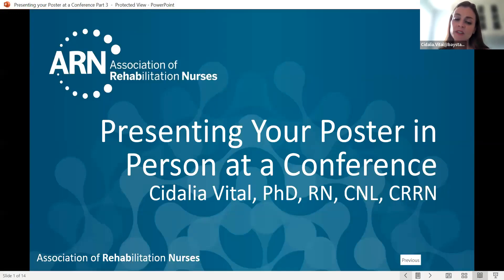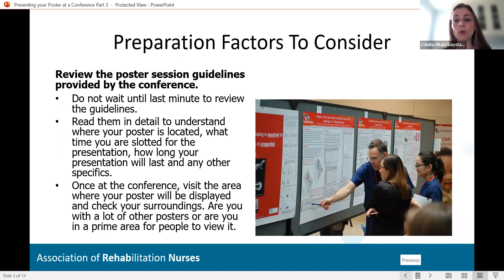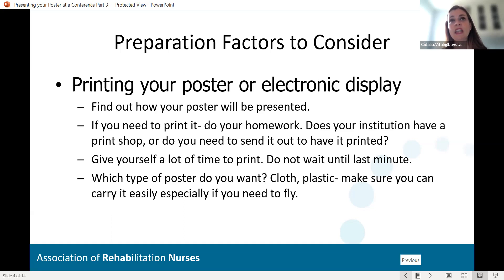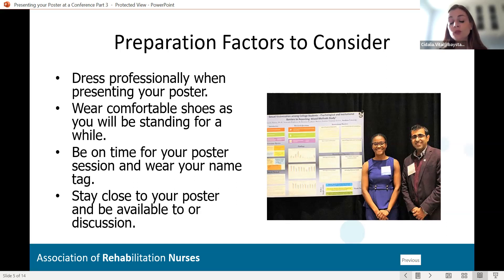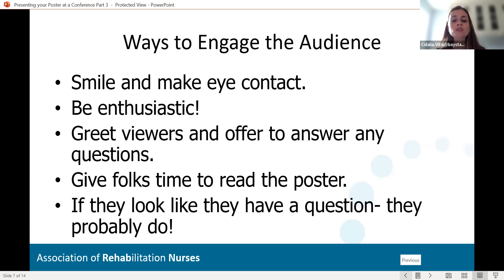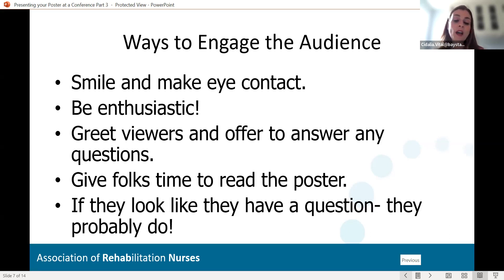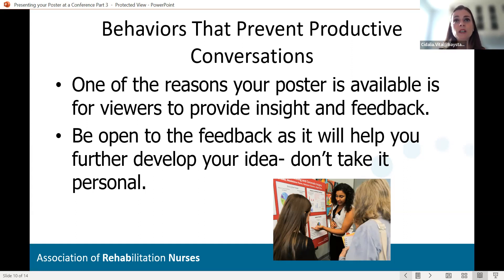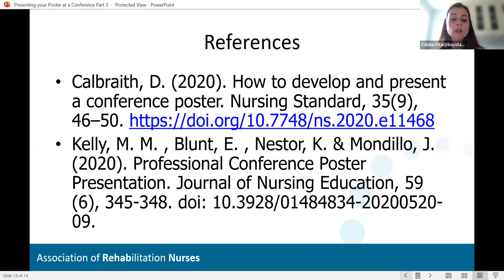Poster Series (Part 3): Presenting Your Poster In Person at a Conference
In webinar #3 of the Poster Series, Cidalia J. Vital, PhD, RN, CNL, CRRN addresses pre-conference preparation and tips on how to be a successful poster presenter. The webinar provides tips for traveling with a poster and behaviors that engage and inhibit interaction with the audience.